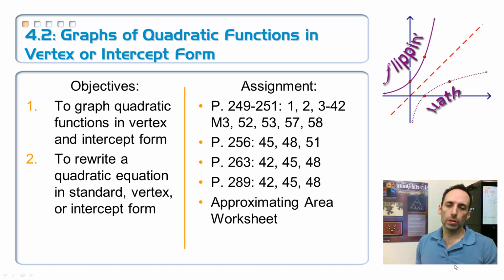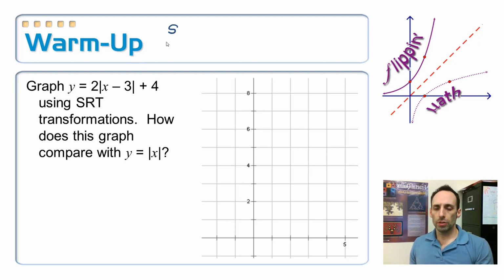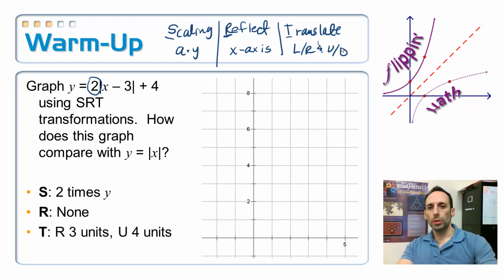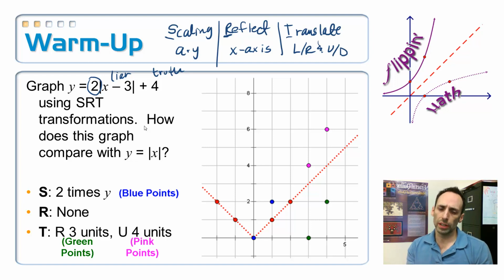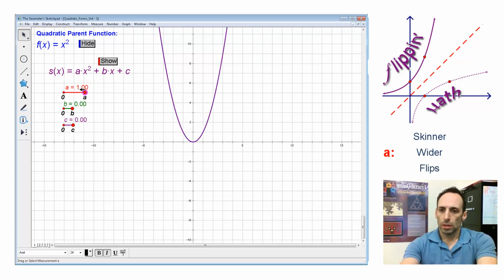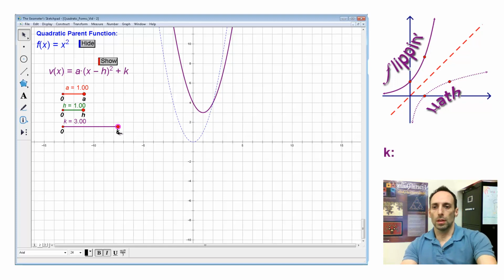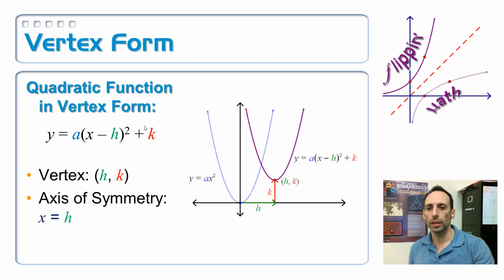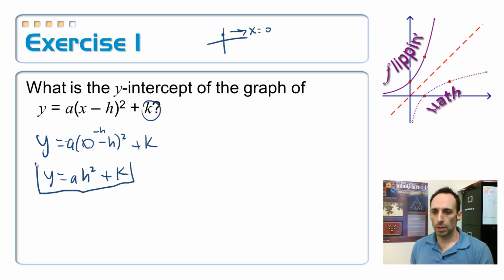4.2: Graphs of Quadratic Functions in Vertex or Intercept Form, 1a (Part 1)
Objective 1a:  You will be able to graph a quadratic function in vertex form
Image credit:
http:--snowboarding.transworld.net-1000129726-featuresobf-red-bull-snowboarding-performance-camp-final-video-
Sebastien Toutant